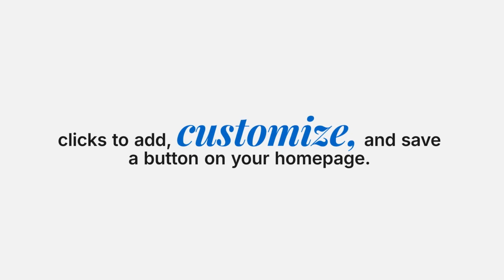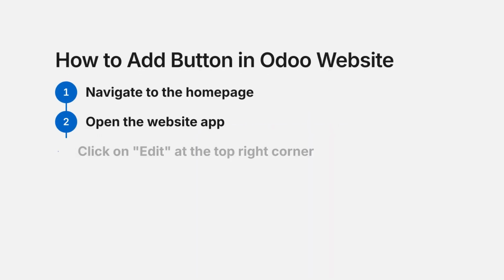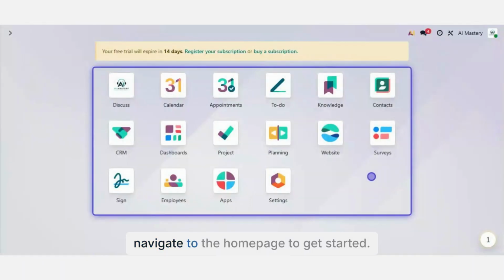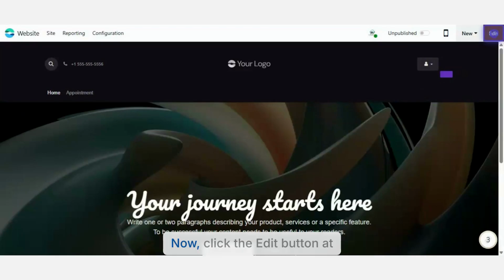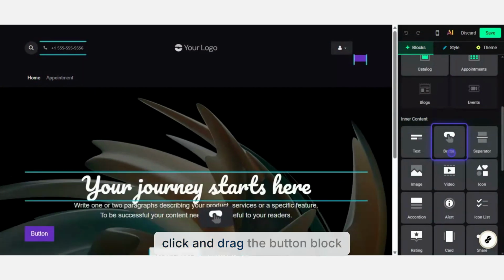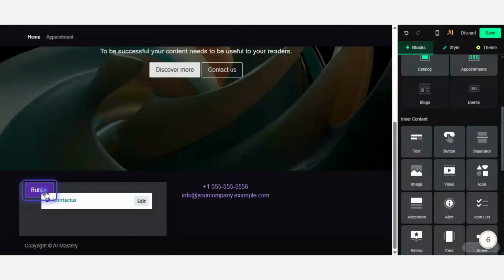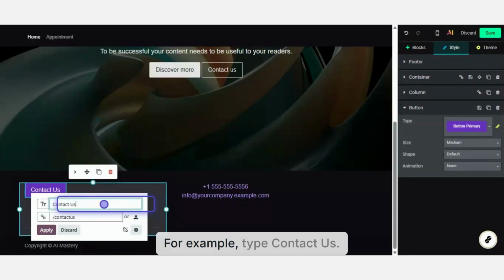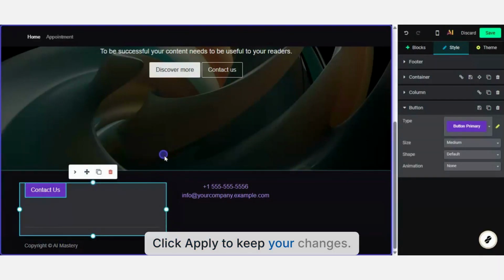How to Add Button in Odoo Website (Updated 2026)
In this video, we discuss how to add button in Odoo website. We'll walk you through the exact 9 clicks to add, customize, and save a button on your homepage. If you're looking to add a button to your Odoo website or customize the button block, you'll find step-by-step instructions here. We also cover how to edit button settings and save your changes. This guide is perfect for Odoo website builders and designers.

00:00 Introduction and Overview
00:11 Steps to Add Button Overview
00:32 Add and Customize Button Block
00:59 Save Changes and Confirm